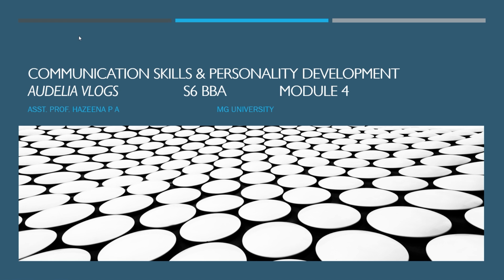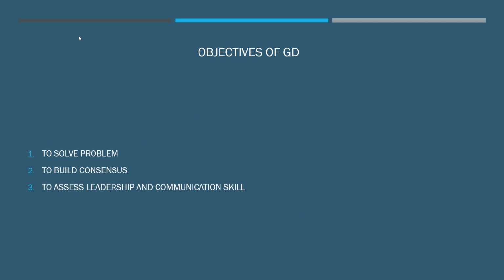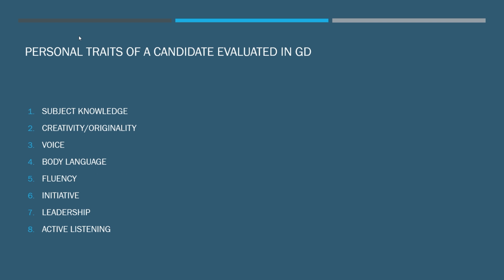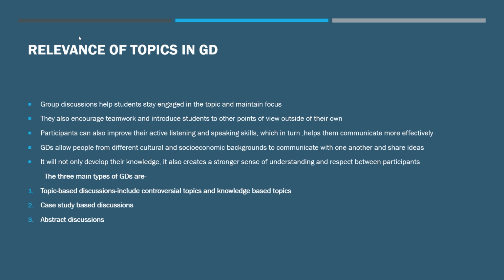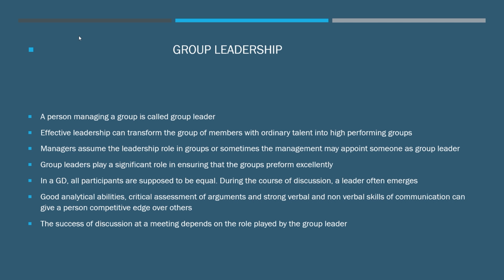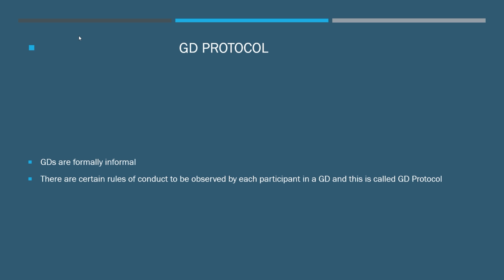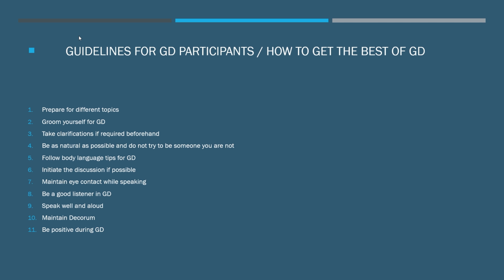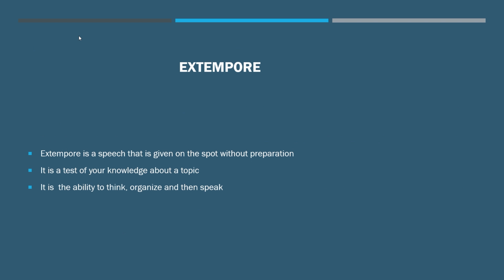COMMUNICATION SKILLS & PERSONALITY DEVELOPMENT S6 BBA MODULE 4 MG UNIVERSITY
FOR ALL FINAL YEAR BBA STUDENTS